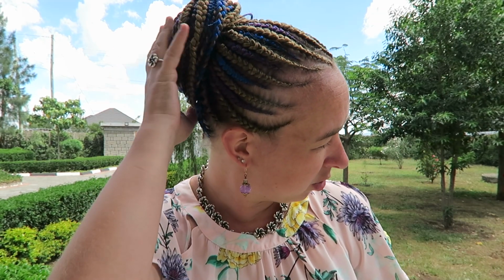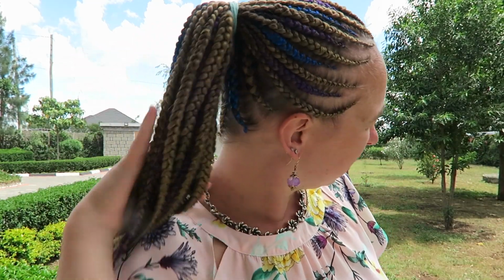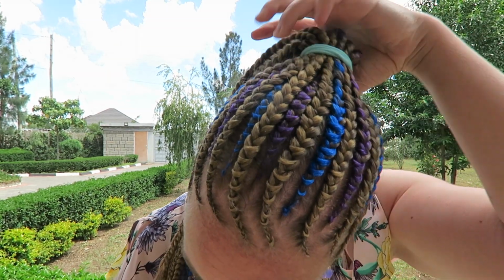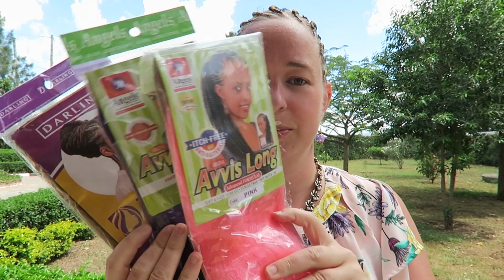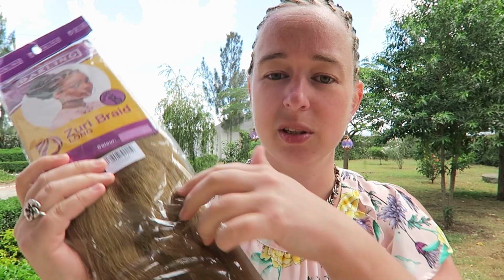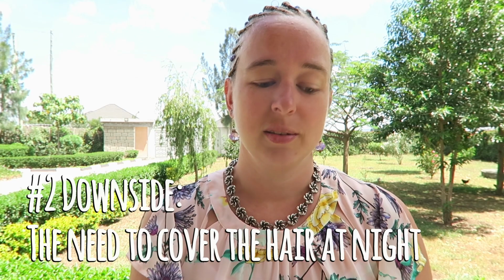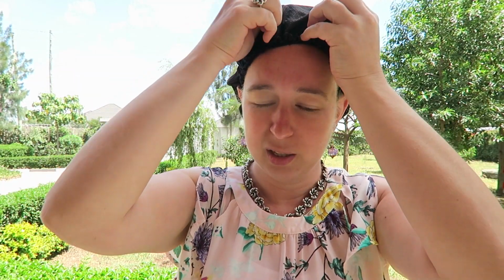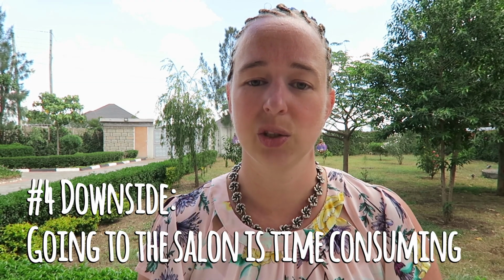PLAITING A BLONDE | PRO'S AND CON'S OF PLAITED HAIR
My hair is blond, and very, very long and straight. It is nice for a change to have a different style. In Kenya plaiting is very affordable if you go to the right places and if you know the right people. These lines were plaited for only 500KSH (5USD) and they lasted for two weeks.
I this video I talk about the pro's and con's of plaiting your hair.